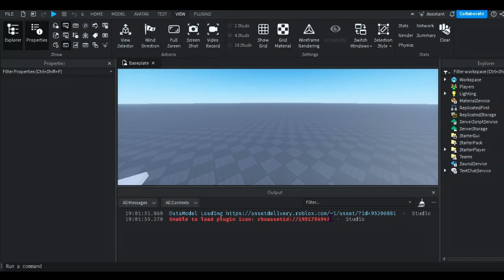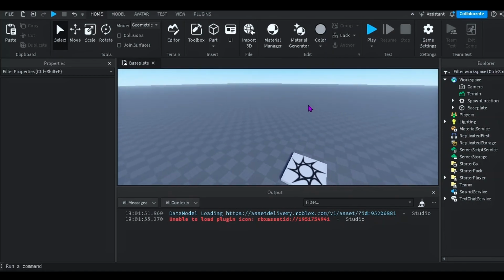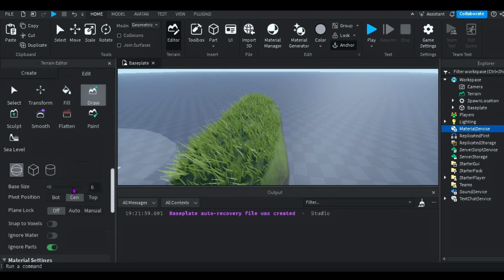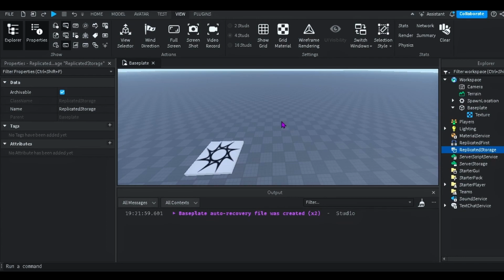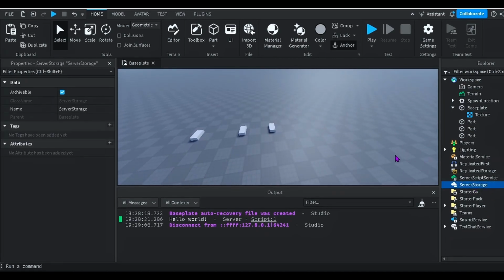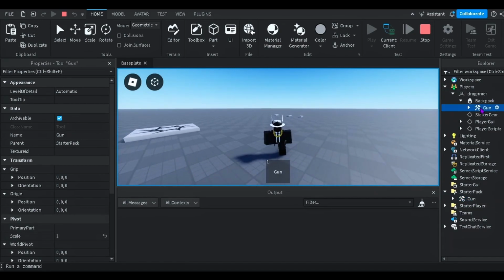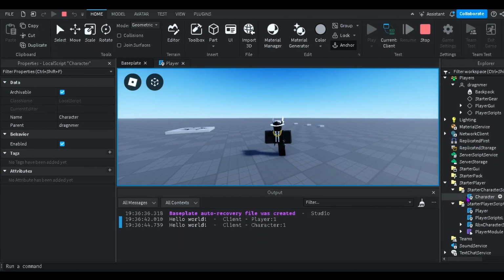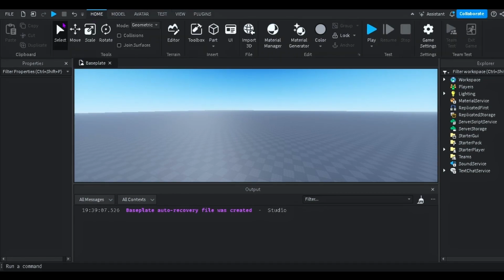Services and Instances Explained | Roblox Scripting for Beginners [EP 01]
In this Roblox scripting tutorial, we’ll introduce you to Services and Instances, two of the most important building blocks in Roblox Studio.
Understanding these will help you communicate with Roblox’s built-in systems and create objects in your game through code.

By the end of this video, you’ll know how Services work, how to create Instances, and how they interact to make your game come alive.

In this video:
What Services and Instances are
How to access and use Services in Roblox Studio
Creating new Instances through scripts